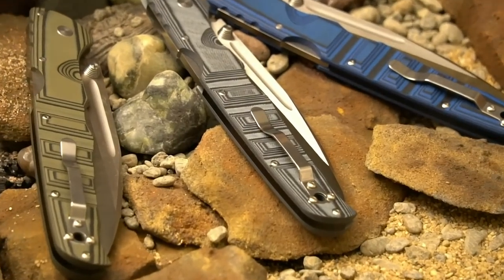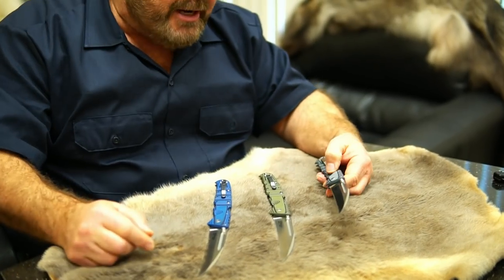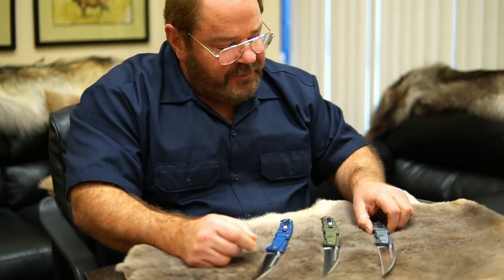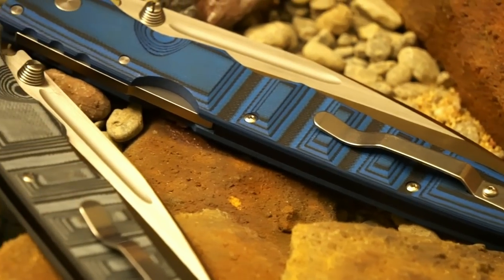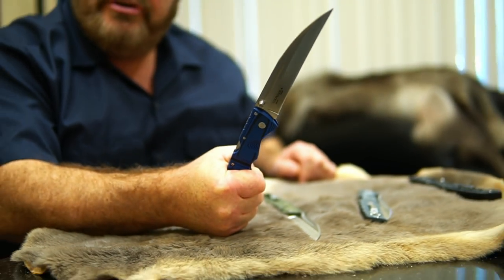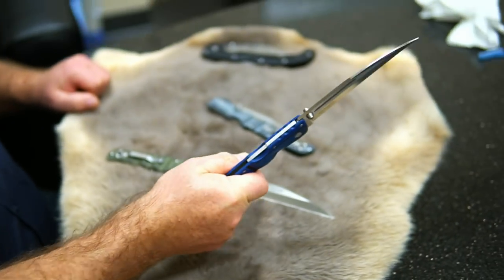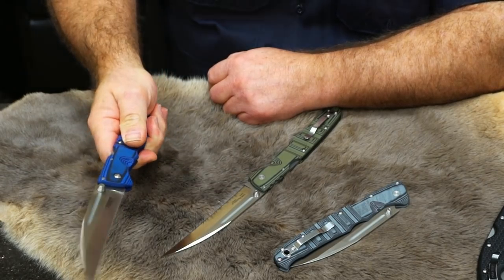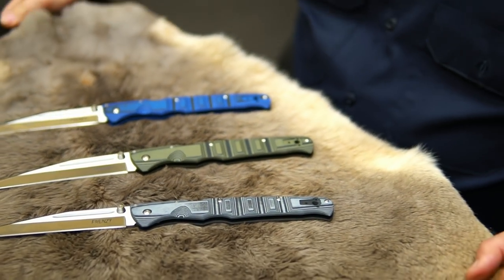The Frenzy I, II, and III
Designed by award-winning custom knife-maker Andrew Demko, the Cold Steel Frenzy takes its inspiration from ancient Japanese Kabutowari – with a thick spine, slender blade, needle-sharp piercing point and a long flat cutting edge.